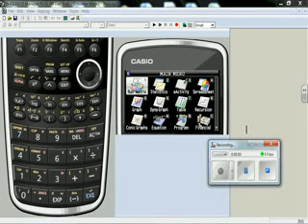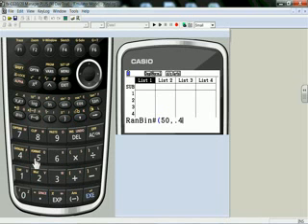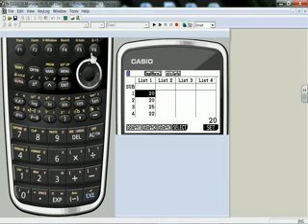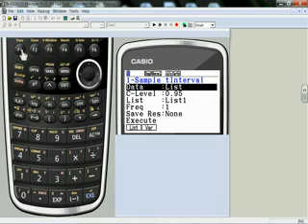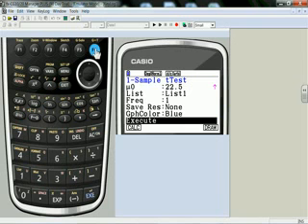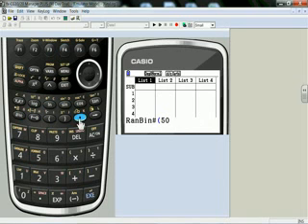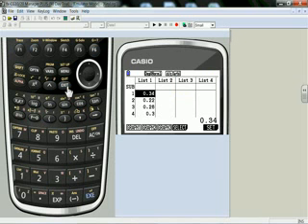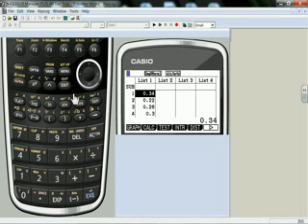Statistics on the Casio Prizm part 2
TeacherTube User: Seemathrun

Statistics on the casio Prizm including graphs and Tests